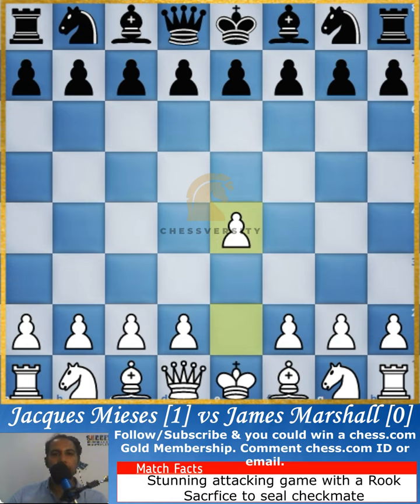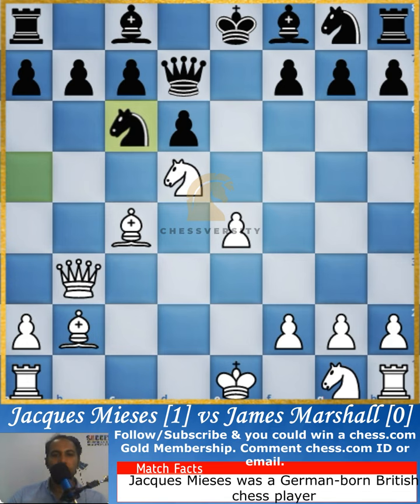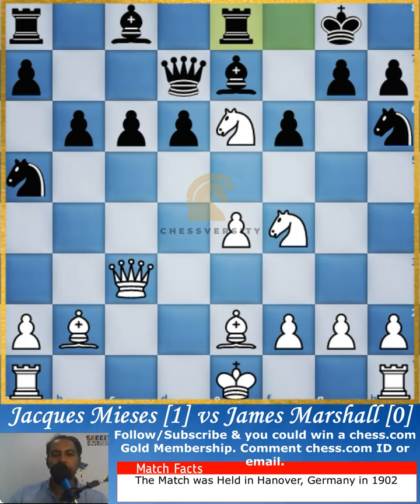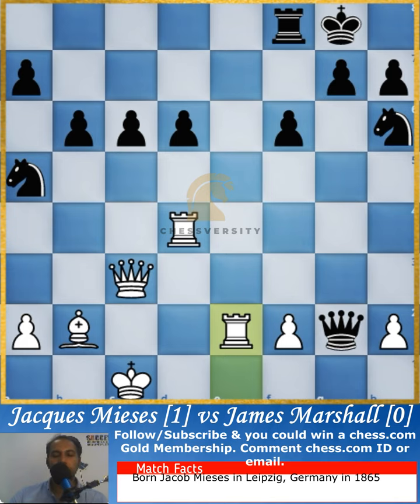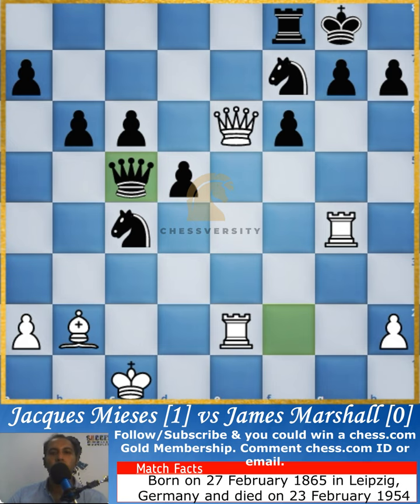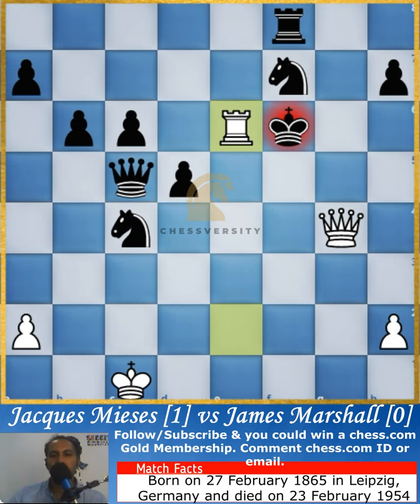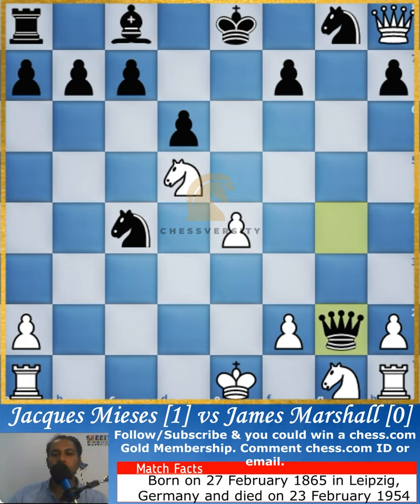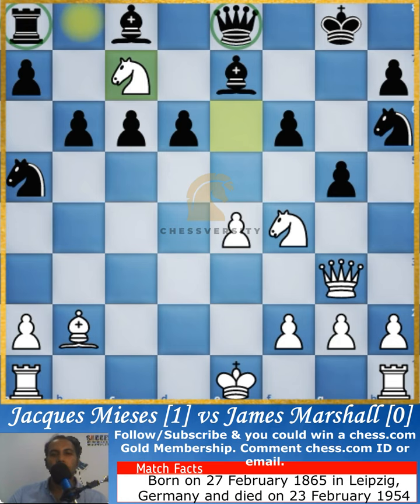Mieses Masterpiece !!! When Jacques Mieses stunned Frank James Marshall in 1902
Jacques Mieses played a very attacking game from the beginning with Danish Gambit and finally defeats James Marshall with a stunning rook sacrifice.

Jacques Mieses was born in Germany and became a British[UK, England] citizen after second World war.
Frank James Marshall played for USA and is considered as a very strong chess player